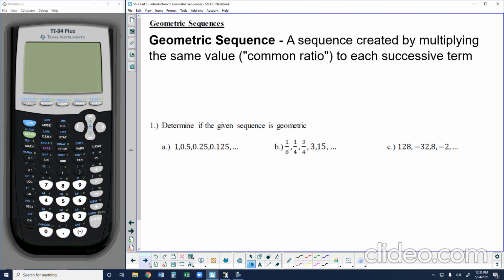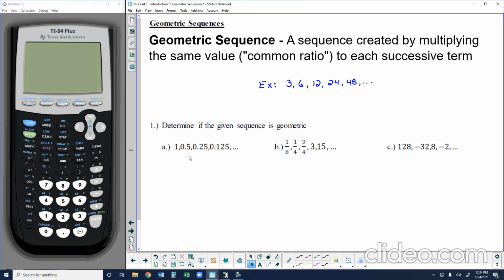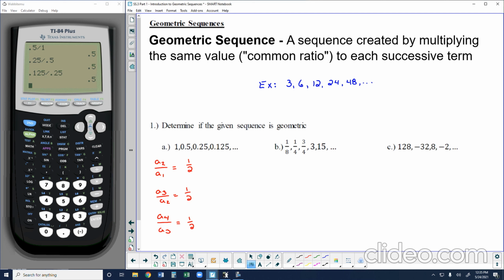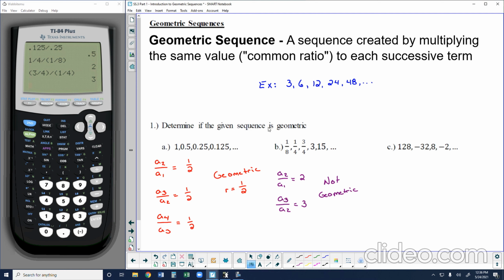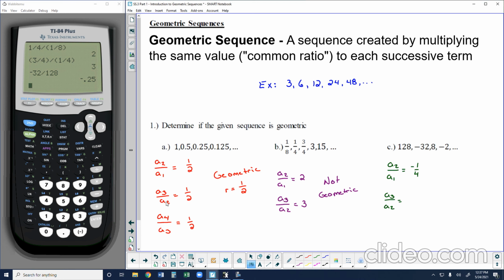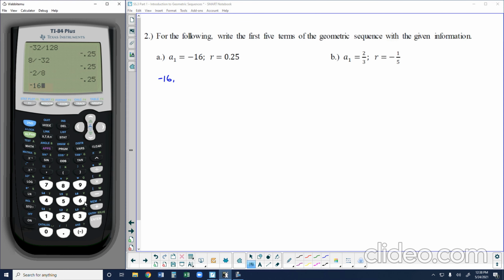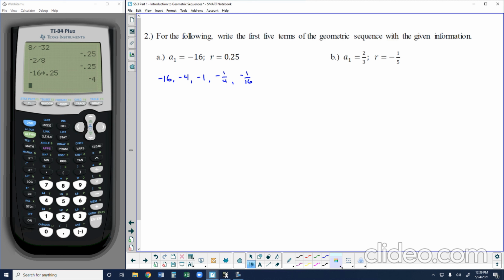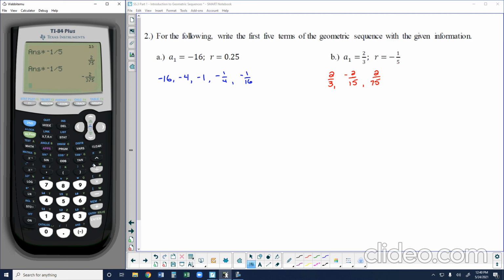SS.3 Notes Part 1 - Introduction to Geometric Sequences